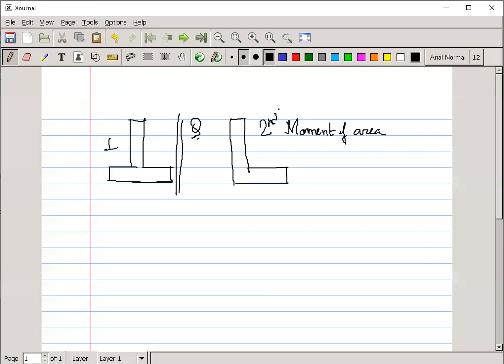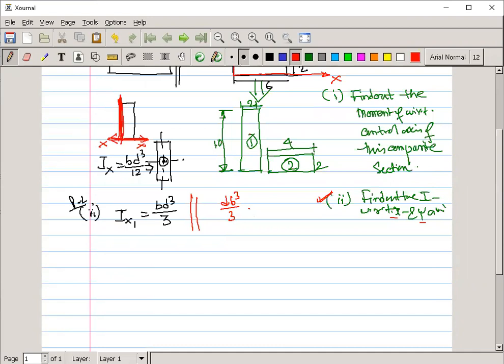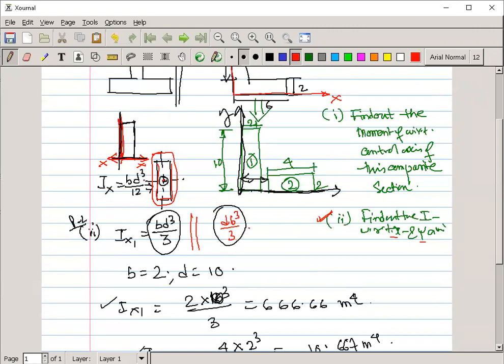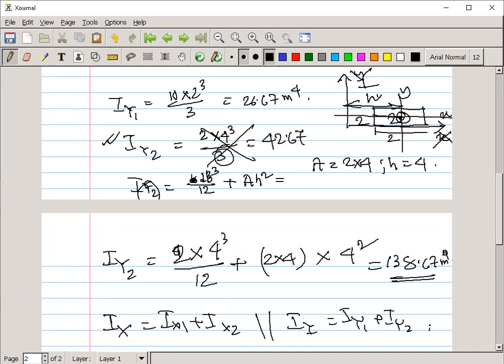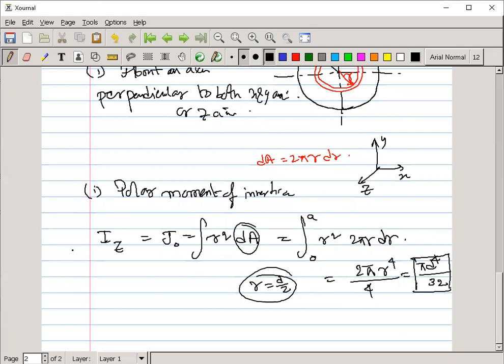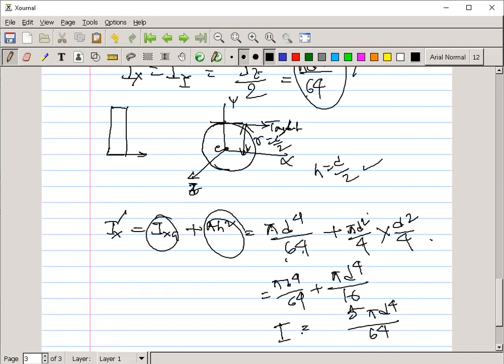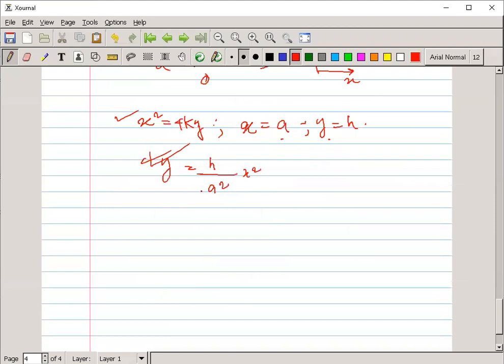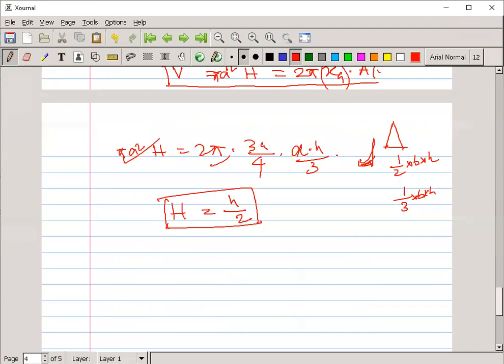MOI PROBLEM ON L AND T SECTION 7